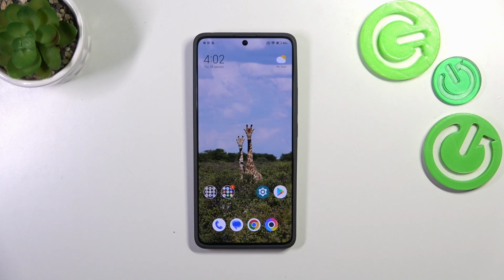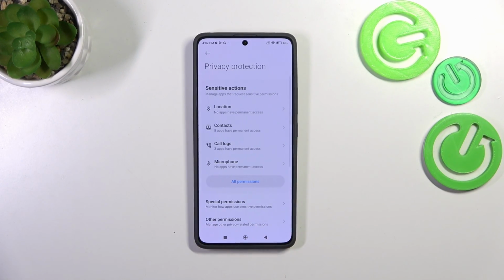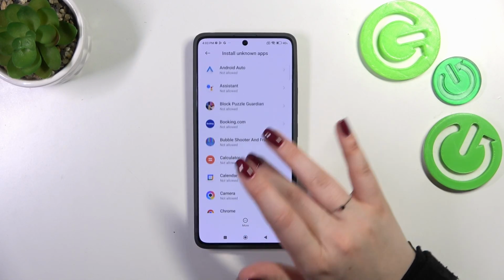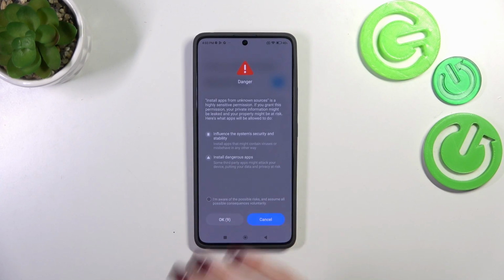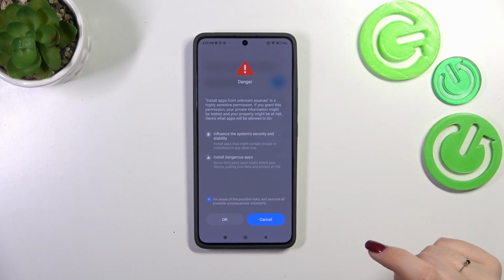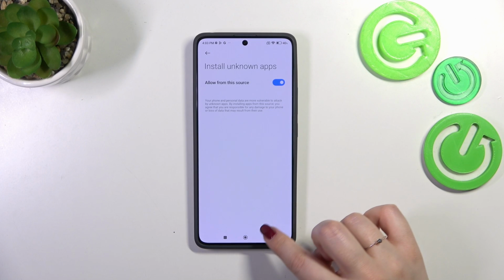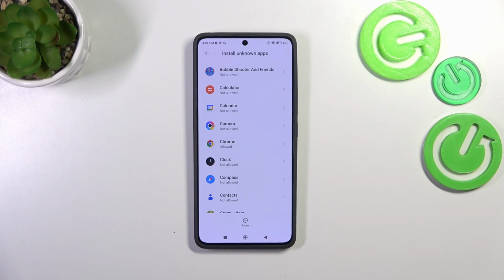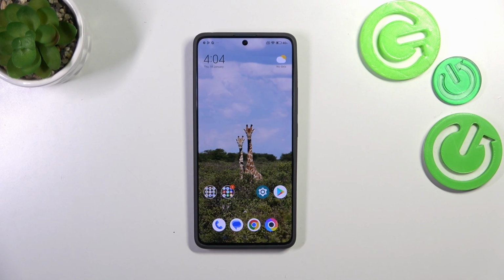How to Allow Unknown Sources on POCO X6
Find out more info about POCO X6:
Hi! Enabling the unknown sources option on your POCO X6 grants you the ability to install applications from sources other than the Google Play Store. While this can provide access to a broader range of applications, it's crucial to exercise caution and only allow installations from trustworthy sources to maintain the security of your phone. Follow these steps to allow unknown sources on your phone.

How to allow unknown sources on POCO X6? How to enable unknown sources on POCO X6?